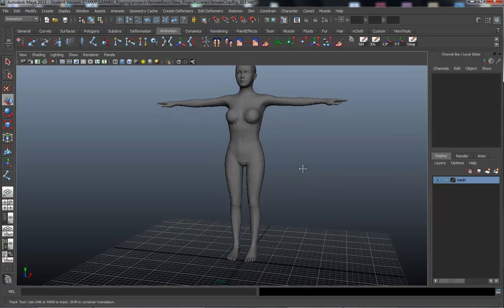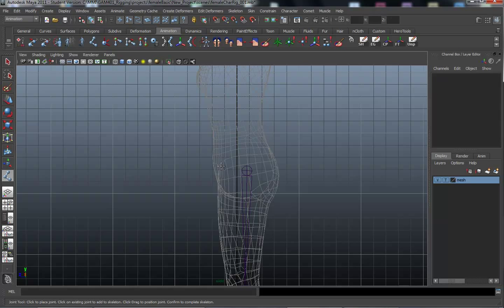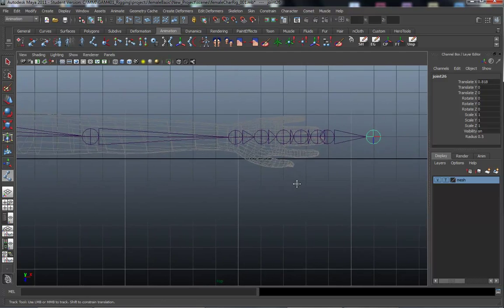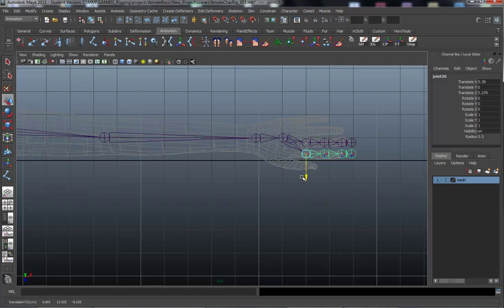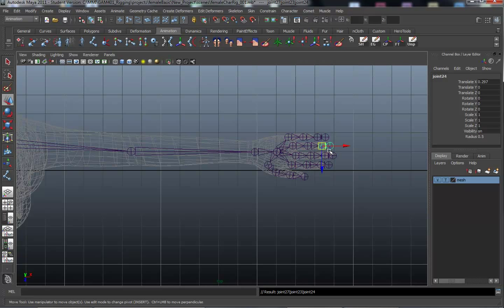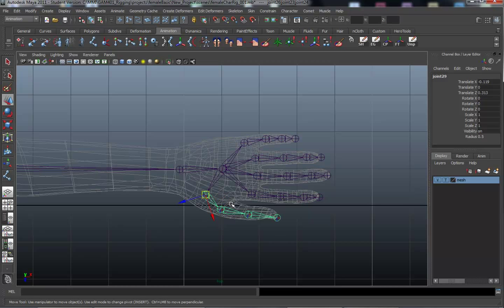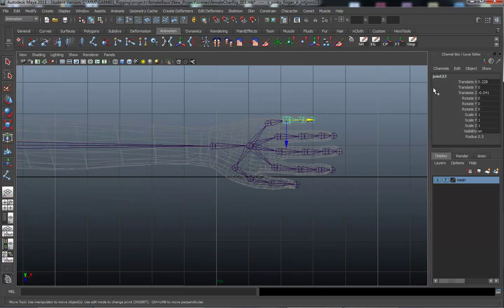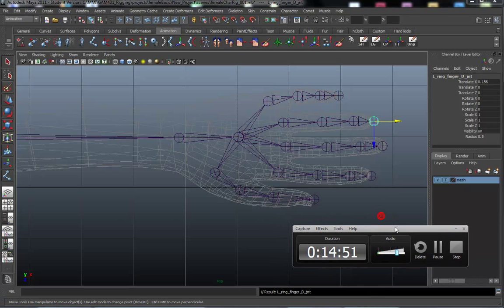Maya Character Rigging (Session #1 -- part 2/6) -- Creating Joints for a Character Rig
Minneapolis Media Institute is one of the country's top video game design schools. We've developed a hands-on, occupational program that is designed to give today's graphic arts students nterested in video game art and design the skills and competencies to compete successfully in the real world.